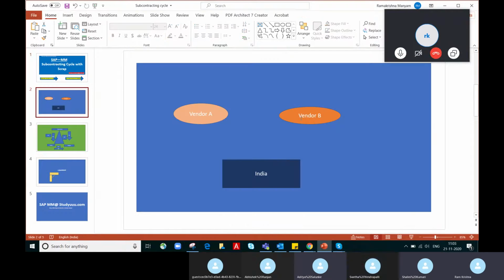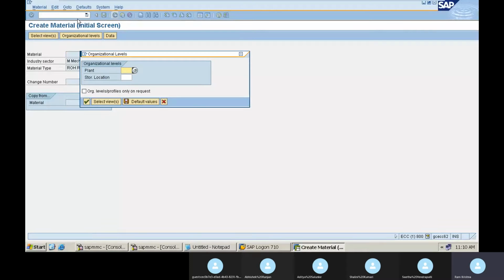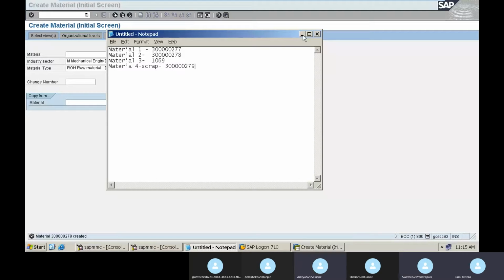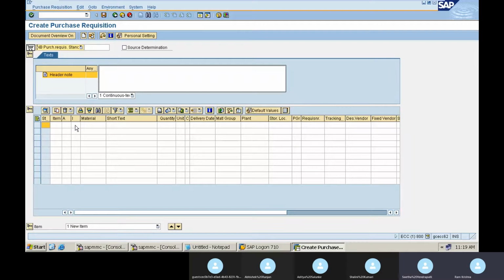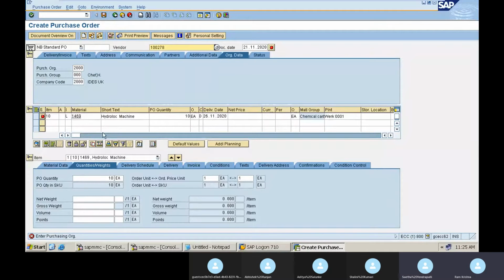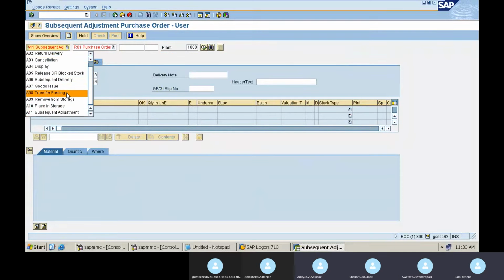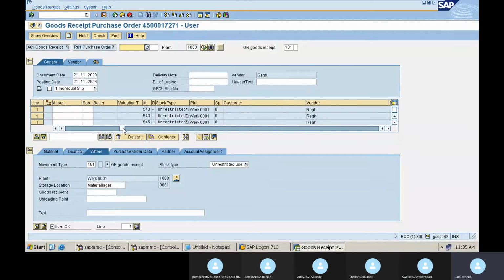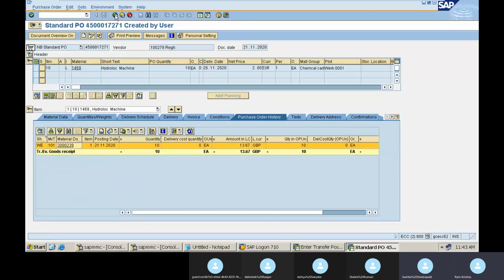What is Co-product & By-product in Company- subcontracting procedure: BOM/Collection/Components